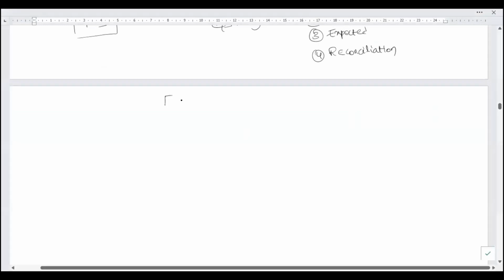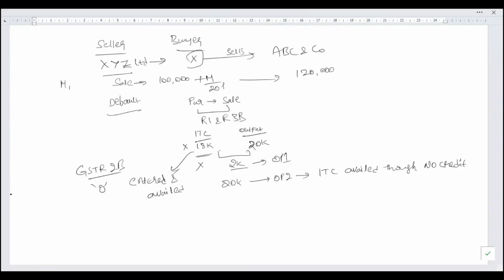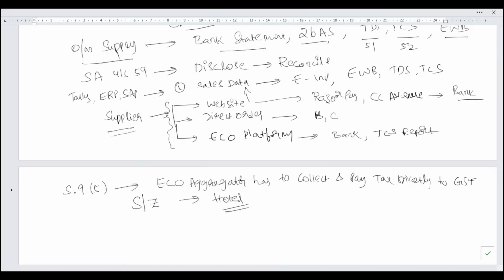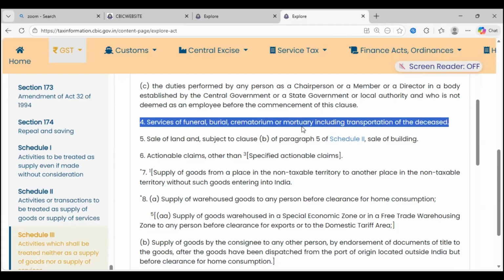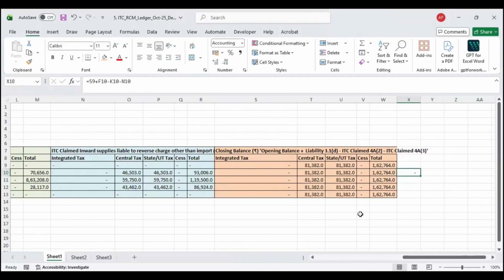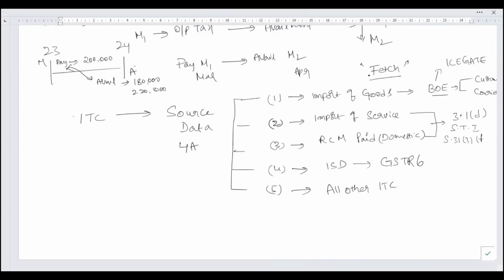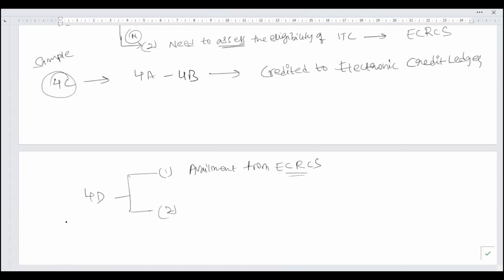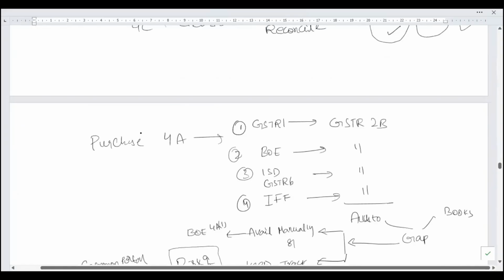Understanding Form GSTR3B - Part II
Day2 - Learning the ingredients of GSTR3B and source for the information